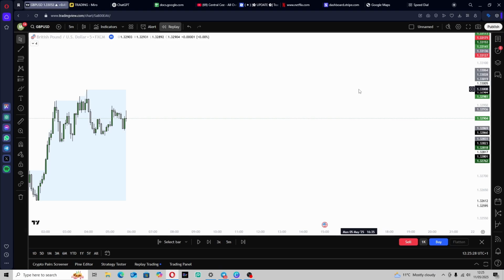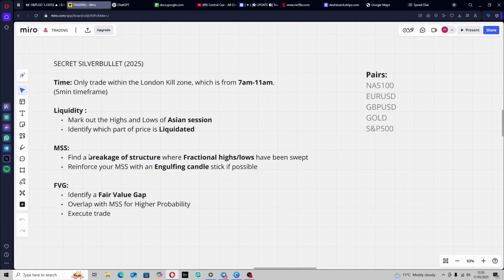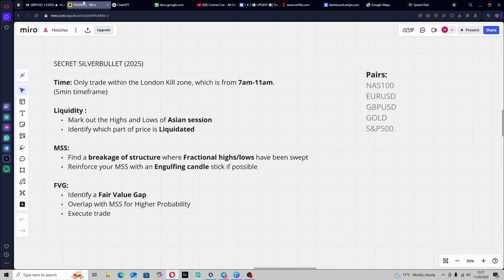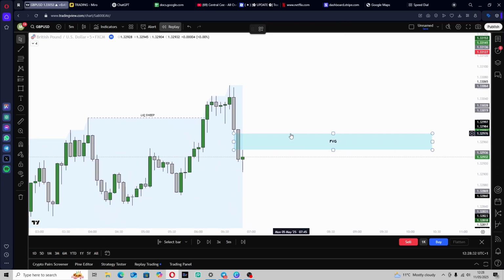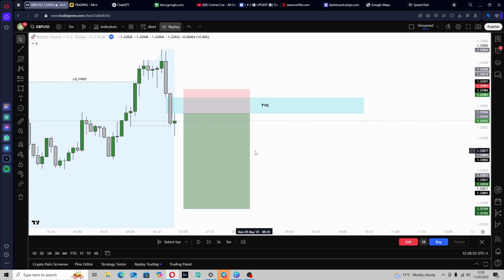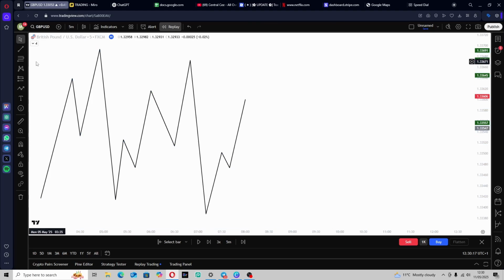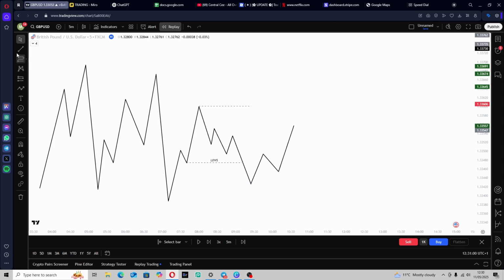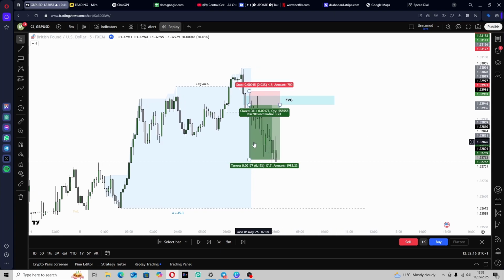This ICT GBPUSD killzone Strategy will help you pass Expert Elite Funds (98% winrate)